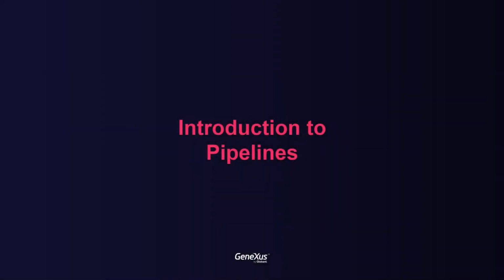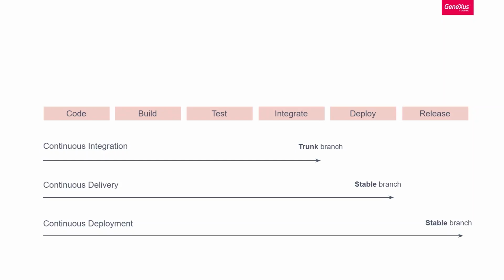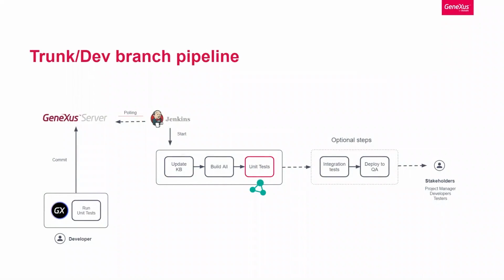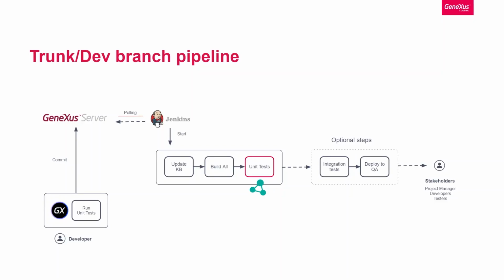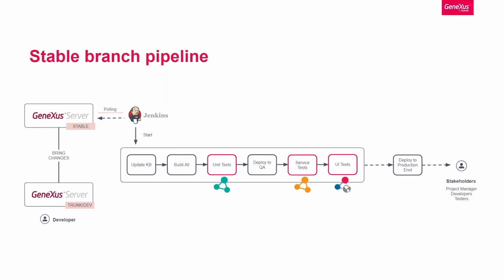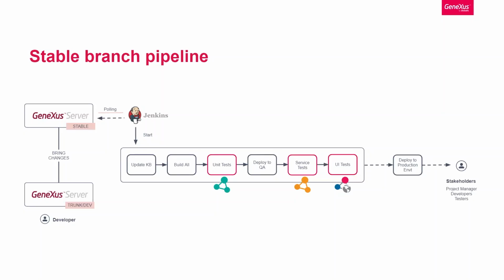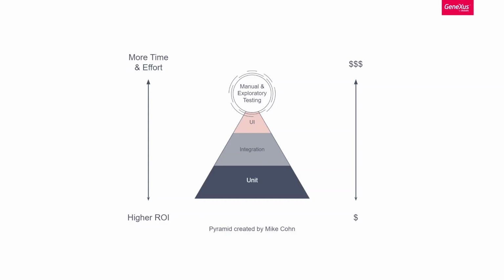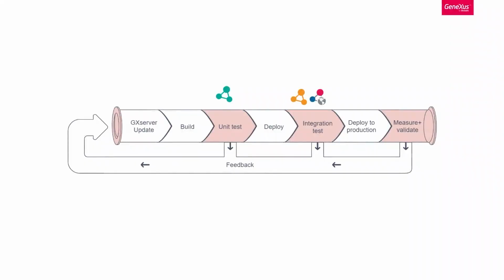Introduction to Pipelines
Development of pipelines in GeneXus applications, and how to incorporate their automated tests to make them more reliable and robust.